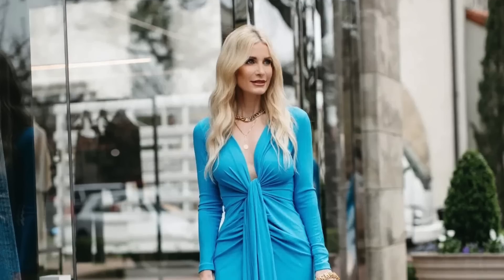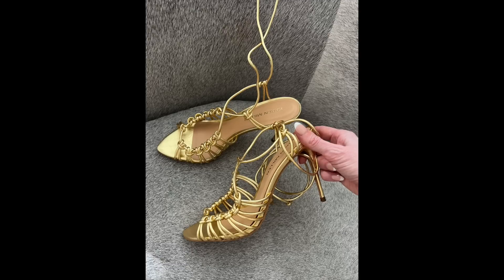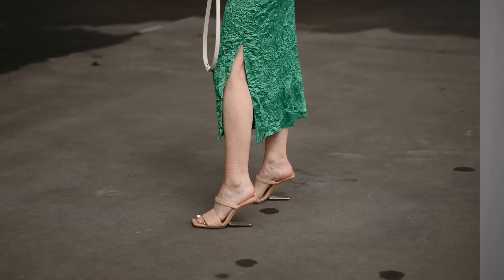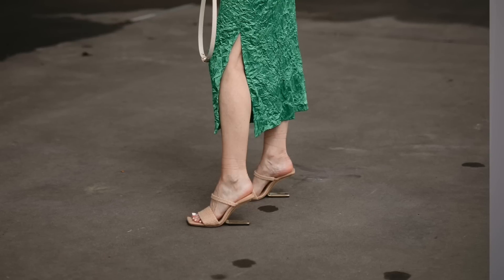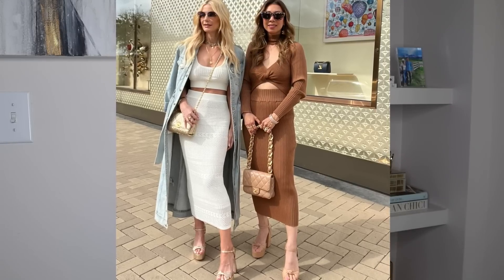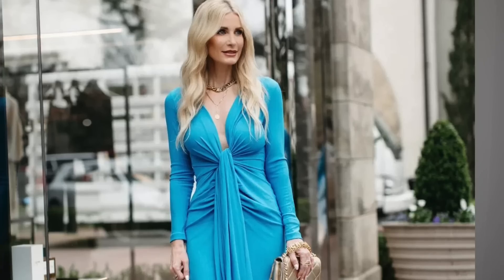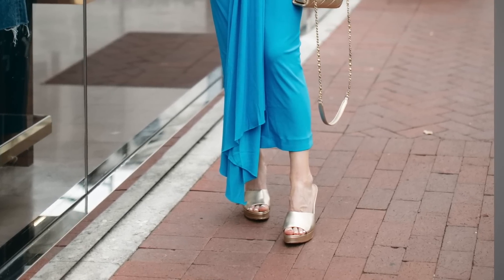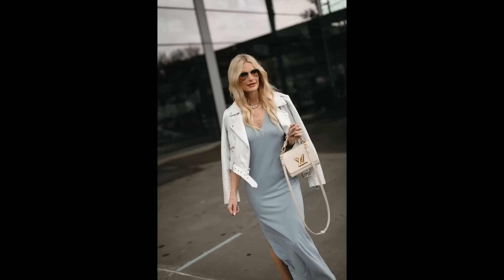10 Resort Wear Outfits Take You to Your Next Spring/Summer Vacation | Fashion Over 40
I'm sharing 10 fabulous resort wear outfits perfect for your next spring or summer vacation!  XO, Heather

WHAT I'M WEARING IN THIS VIDEO:
TEAL BLUE BLAZER ON SALE XS

LOOK 1:

YSL CHAIN NECKLACE
FOR LESS
ADHESIVE NIPPLE COVERS

LOOK 2:

SILVER HEELS
FOR LESS
SILVER HANDBAG SIMILAR
FOR LESS

LOOK 3:

RED DRESS XS
CULT GAIA WEDGES
SIMILAR MORE SIZES
LV BAG SIMILAR
SIMILAR FOR LESS

LOOK 4:

GREEN DRESS 0
IVORY DENIM JACKET XS
CULT GAIA WEDGES
SIMILAR MORE SIZES
LV BAG SIMILAR
SIMILAR FOR LESS

LOOK 5:

IVORY TANK XS
IVORY MIDI SKIRT XS
DENIM TRENCH COAT XS
GOLD PLATFORMS SIMILAR
GOLD CHANEL BAG SIMILAR
FOR LESS

LOOK 6:

BLACK HAT SIMILAR
MESH COVER UP S
BIKINI BOTTOMS S
GOLD SANDALS SIMILAR
YSL BEACH TOTE
FOR LESS

LOOK 7:

BLUE DRESS XS
FOR LESS
GOLD PLATFORMS
FOR LESS
YSL CHAIN NECKLACE
FOR LESS
ADHESIVE NIPPLE COVERS
FOR LESS

LOOK 8:

YELLOW DRESS XS
SAME BAG AS LOOK 7

LOOK 9:

PEACH DRESS XS
WHITE BLAZER 34
FOR LESS

LOOK 10:

BLUE DRESS XS
PEARL LEATHER JACKET XS
FOR LESS
CULT GAIA WEDGES
SIMILAR MORE SIZES
LV BAG SIMILAR
SIMILAR FOR LESS